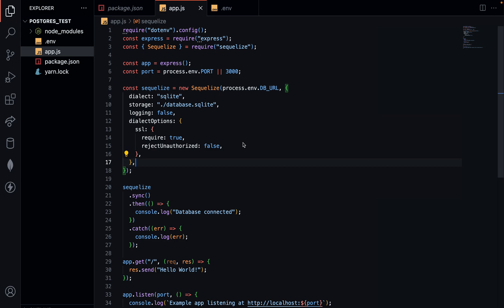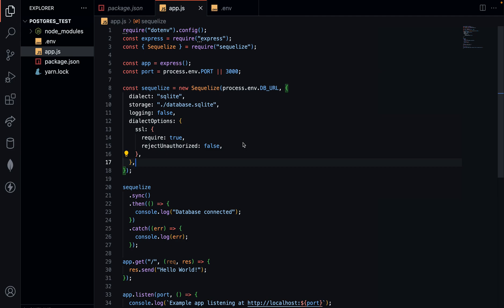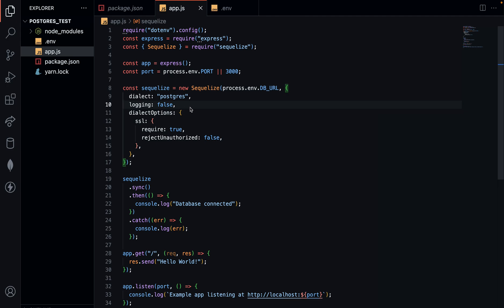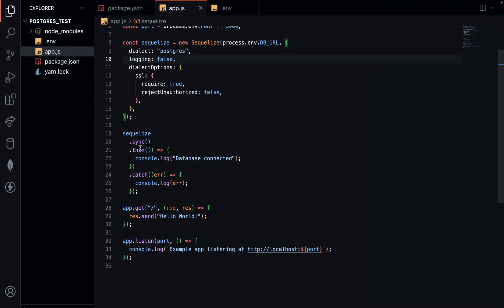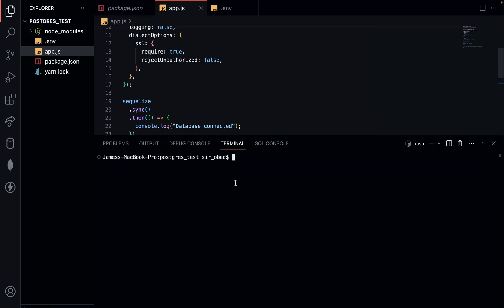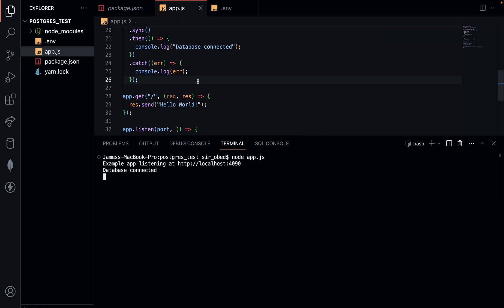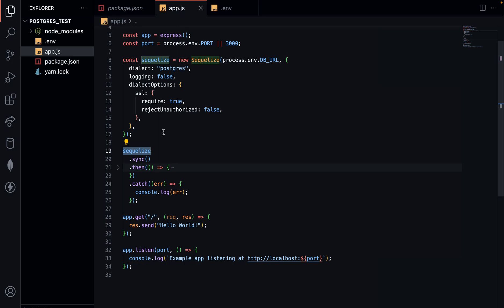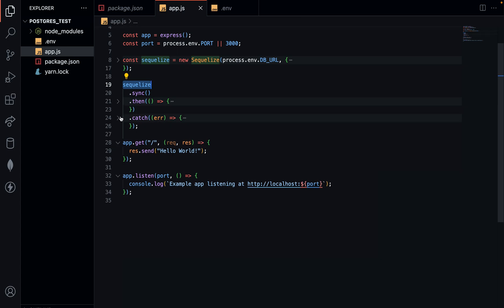testing render postgres connection with nodejs app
Connecting to a Free Online Postgres Database on Render.